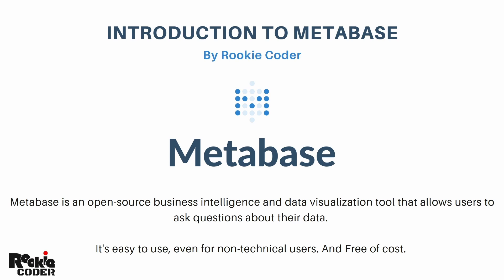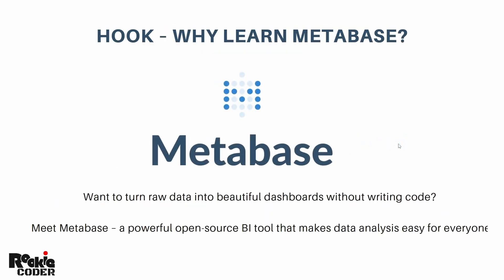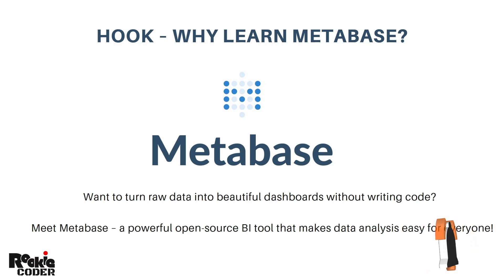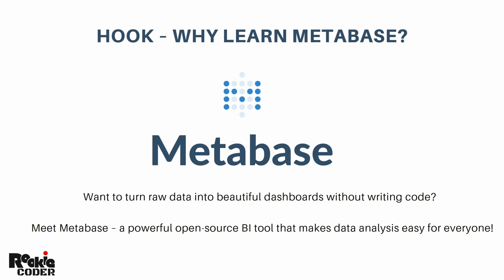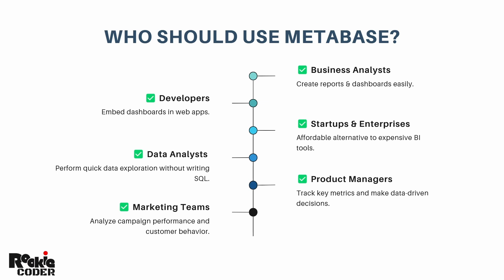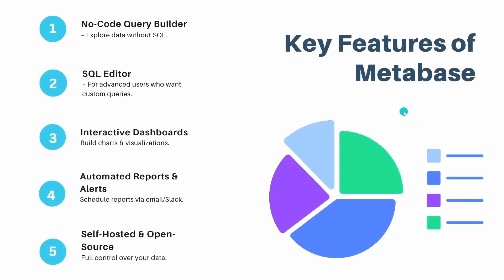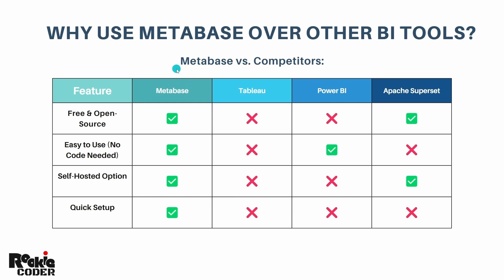Introduction to Metabase | Best Free BI Tool for Data Visualization and Charts | Metabase Tutorial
latest Metabase tutorials:
Introduction to Metabase - The Best Free Business Intelligence (BI) Tool! 🚀

Do you want to analyze data, create dashboards, and generate reports without writing code? Meet Metabase, a free and open-source BI tool that makes data visualization simple and powerful!

In this video, I will cover:
✅ What is Metabase?
✅ Who should use Metabase?
✅ Key features of Metabase
✅ Why Metabase is better than other BI tools
✅ What you will learn in this tutorial series

🔹 Whether you are a business analyst, developer, or startup owner, this video is for you!

Chapters:
📌 Timestamps:
0:00 Introduction
0:59 Why Learn Metabase?
2:00 What is Metabase?
3:16 Who Should Use Metabase?
4:25 Key Features of Metabase
5:30 Metabase vs. Other BI Tools
7:52 What You Will Learn in This Series
09:25 Call to Action